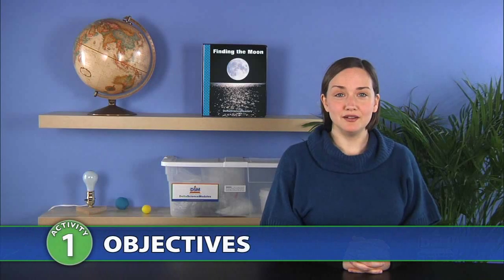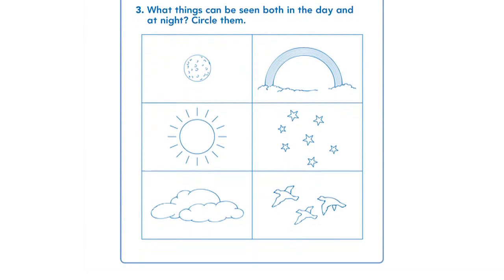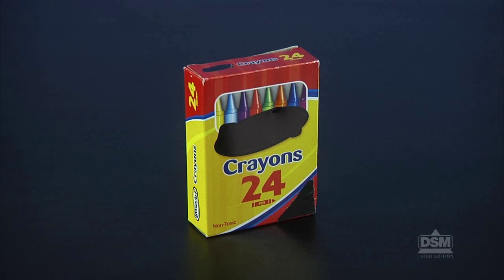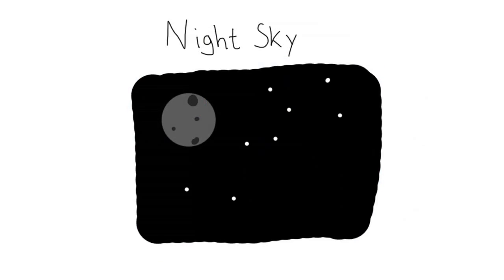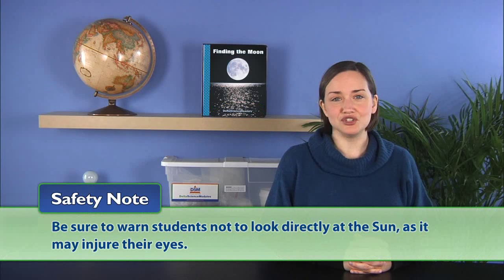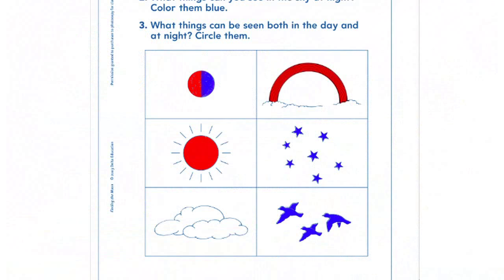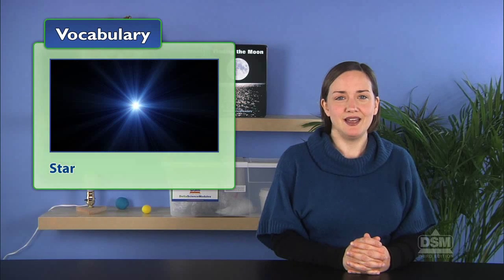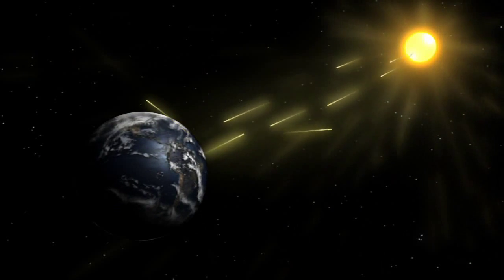Finding the Moon - Activity 1: What Is the Moon?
Students compare the elements of the daytime and nighttime skies. To their surprise, they discover that the Moon can be seen both during the day and at night.